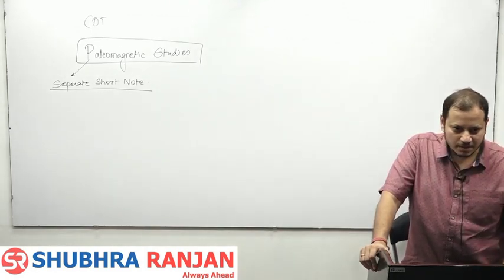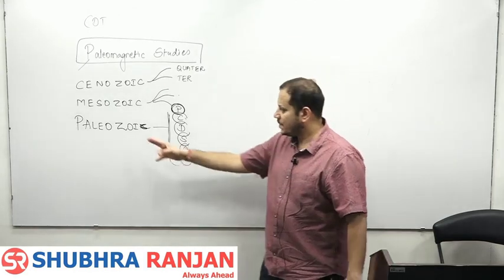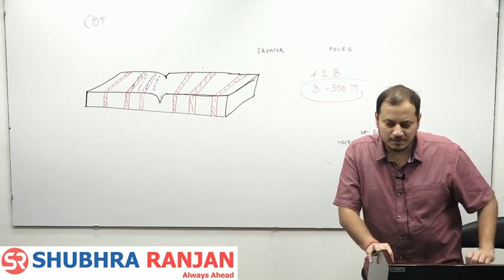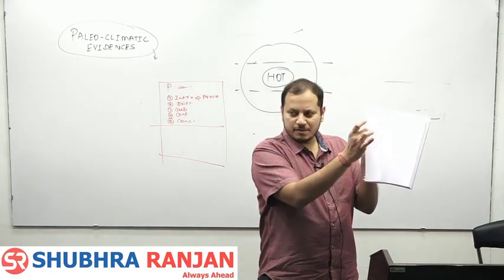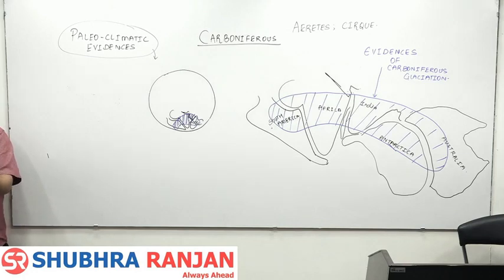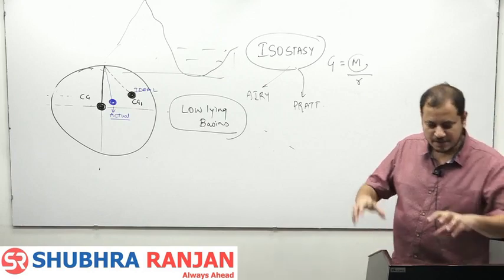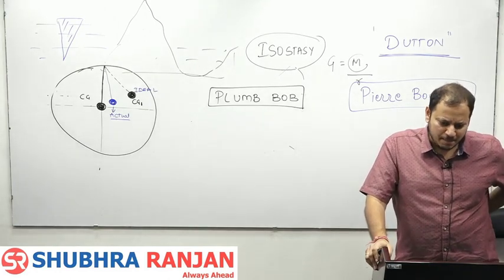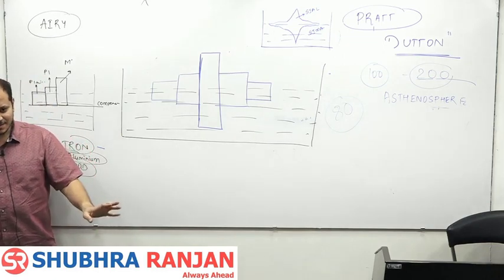Geography Optional Lecture 07 by Rushikesh Dudhat Sir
Geomorphology (Geography Optional) by Rushikesh Dudhat Sir
Lecture 7